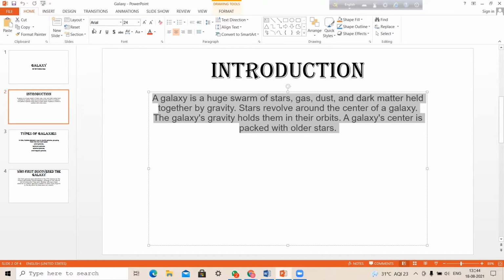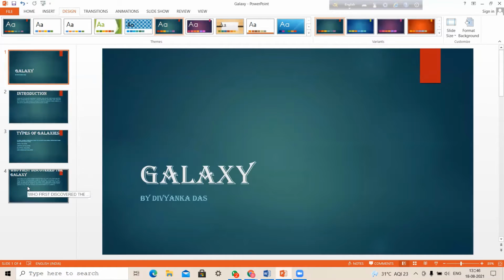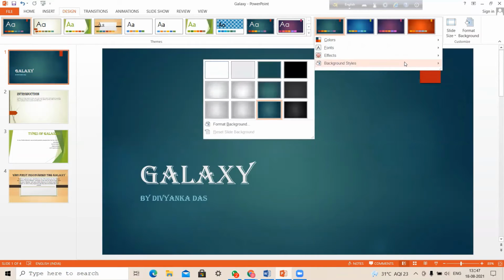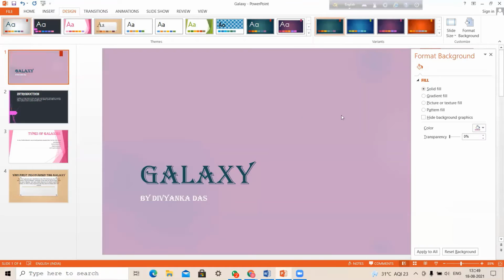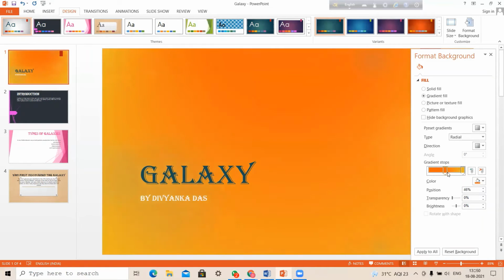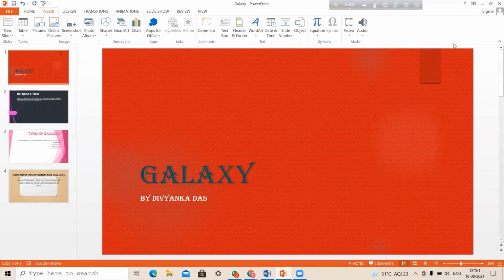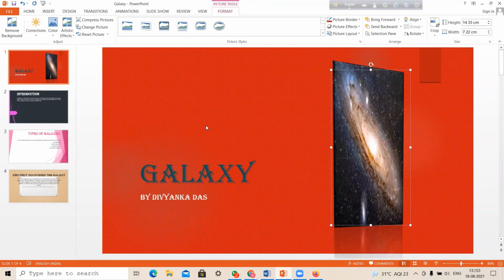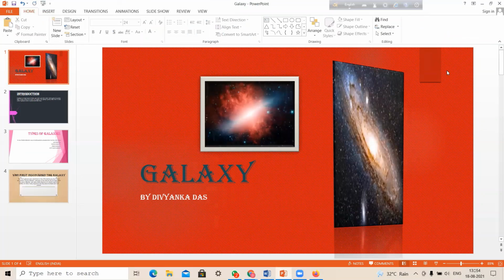How to Use Microsoft PowerPoint Part 2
Hey guys! Here's the second part of the video.